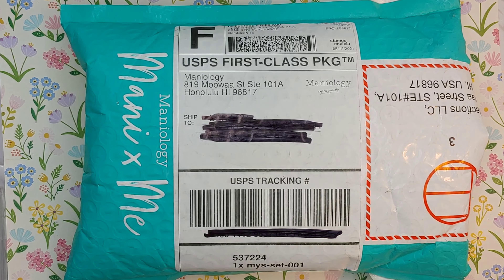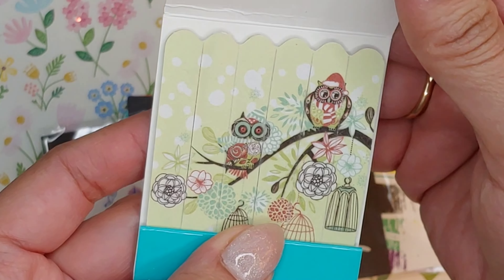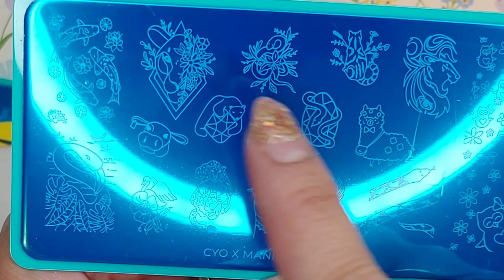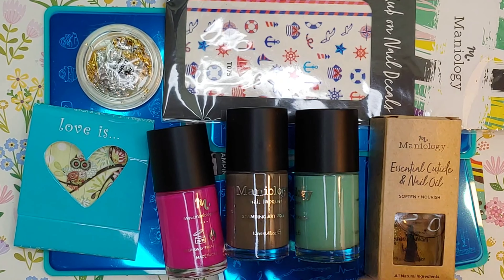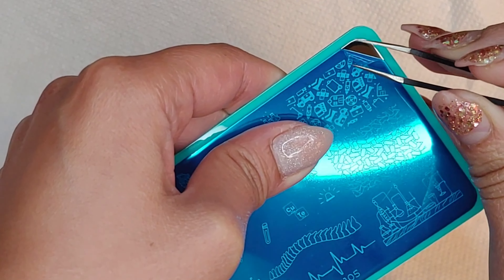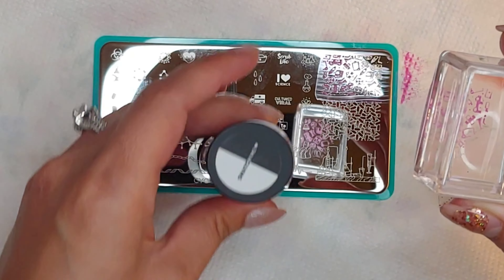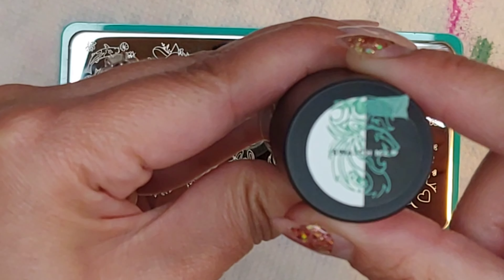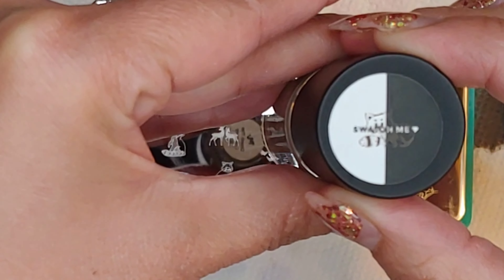Unbox with me. Maniology Mystery bag.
Hi and welcome back to Der Lor Nails. In this video, I will share the items I received in my first mystery bag from Maniology.

Video #25

Musician: Rook1e